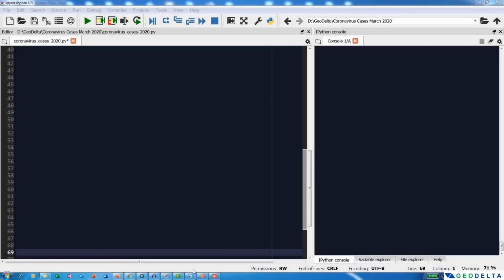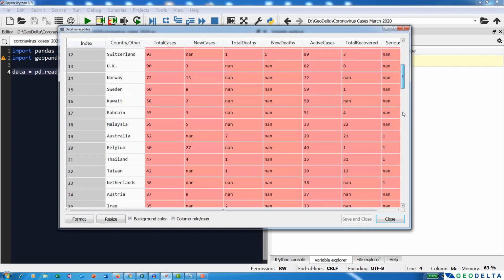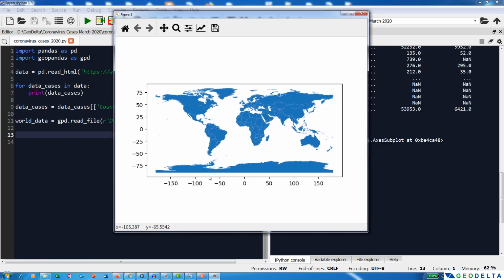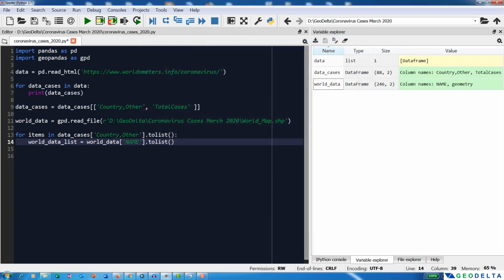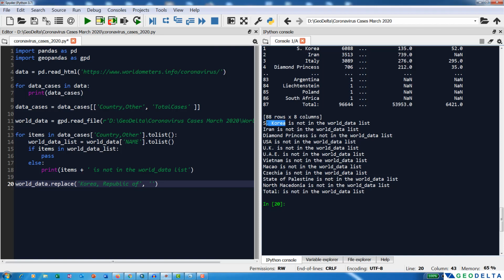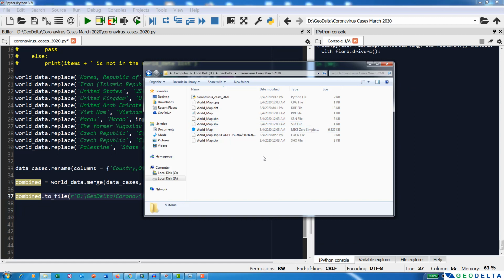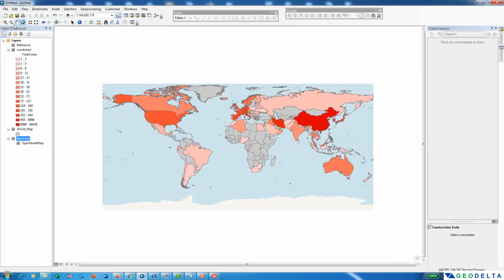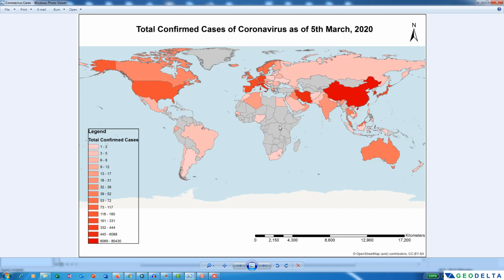Mapping the Coronavirus Cases in 2020 using Python GeoPandas and ArcGIS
In this tutorial, you will learn how to create a map of current cases of Coronavirus cases as of March 2020. We will be using Python Pandas in order to grab the data from an external website, use GeoPandas to manipulate the GIS files, and using ArcGIS to create a standard map.